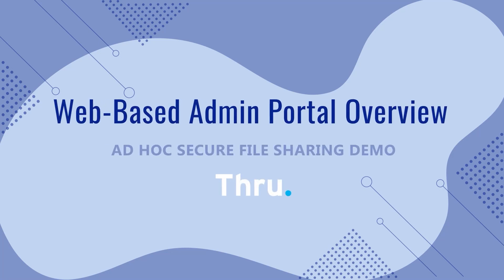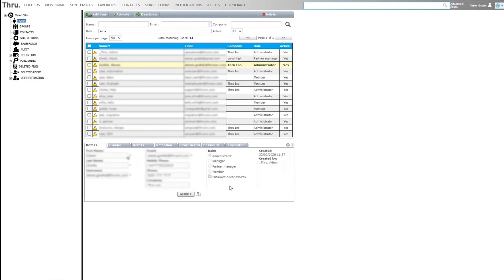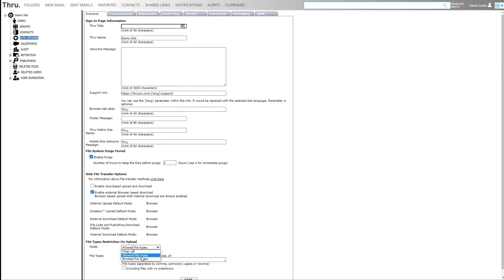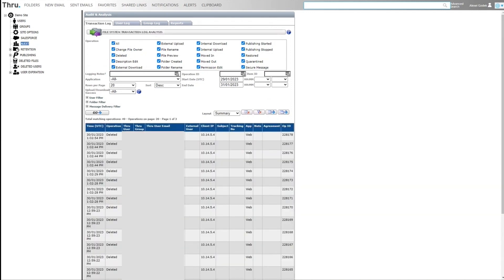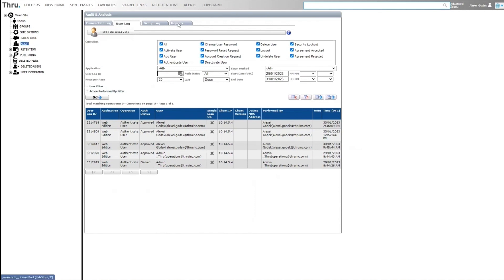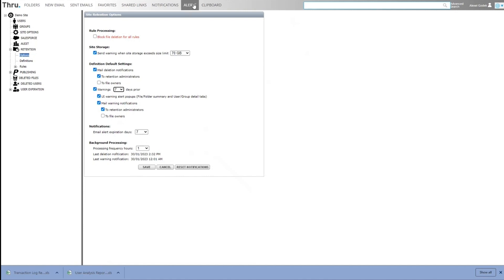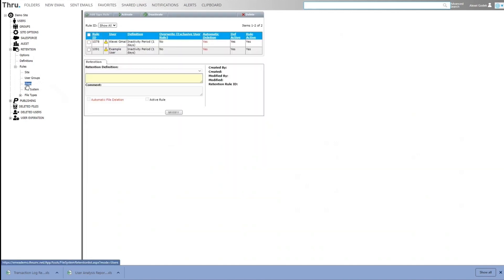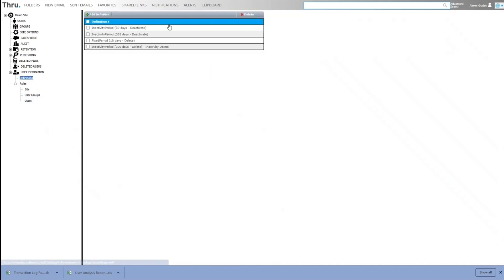Ad Hoc File Sharing Demo: Web-Based Adminstration Portal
This ad hoc secure file sharing demo shows you Thru's admin portal functions.

In this video, you will see:
0:00 Secure File Sharing's Admin Portal Introduction
0:06 Log In
0:10 Access Administration View
0:30 Manage Users
1:22 Groups View
1:54 Site Options
3:05 Audit View
5:03 Retention Settings
6:11 Retention Rules
7:02 Deleted Files
7:23 User Expiration